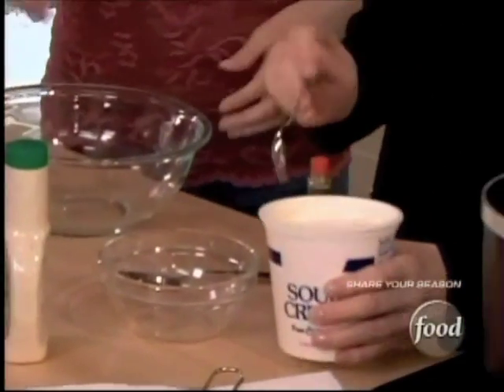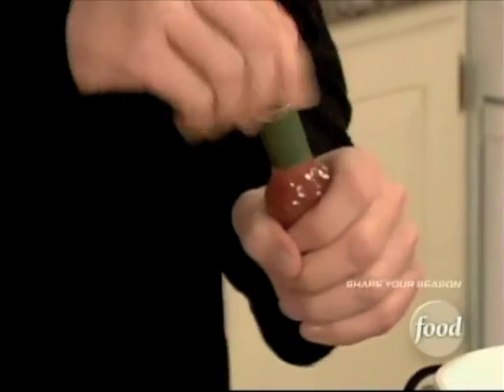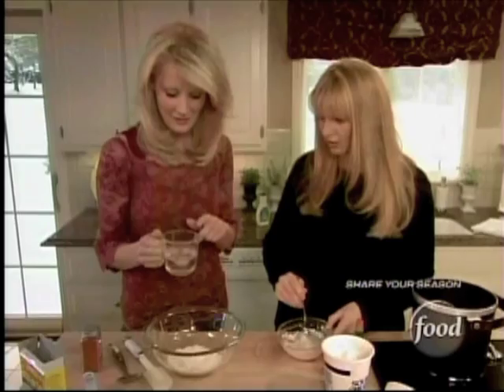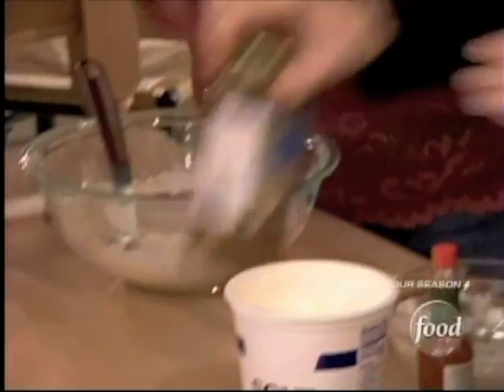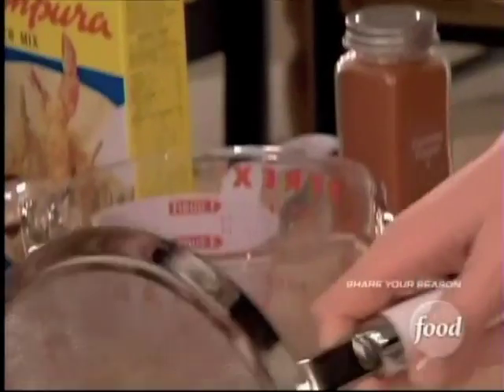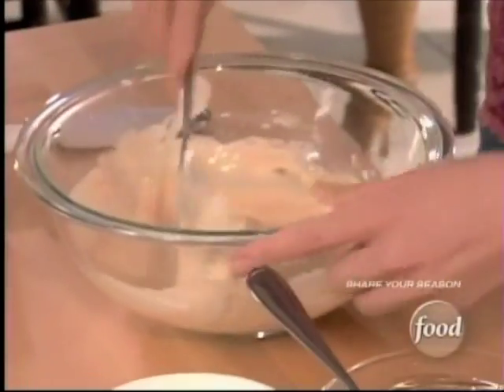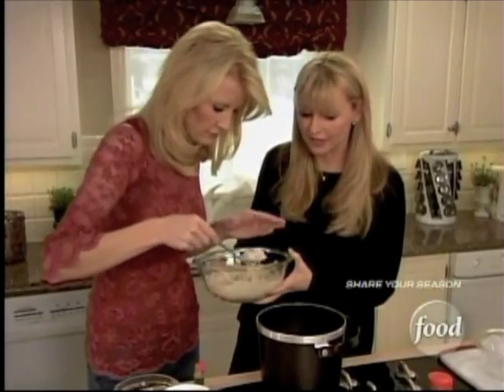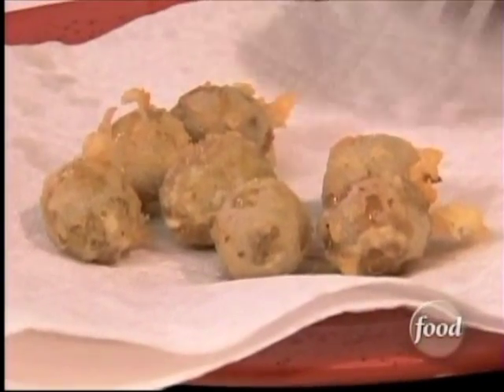Sandra Lee - Bleu Cheese Olive Poppers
Originally aired as part of the "Girls' Cocktail Party" episode (Episode SH0505H) on the Food Network, October 13th, 2007.

Ingredients
3/4 cup ice water
1 cup tempura batter mix (recommended: Hime)
1/4 teaspoon cayenne pepper

For dipping sauce:

3 tablespoons sour cream (recommended: Knudsen)
2 tablespoons ranch salad dressing (recommended: Hidden Valley)
1/2 teaspoon hot sauce (recommended: Tabasco)
16 large bleu cheese stuffed olives (recommended: Santa Barbara) - can substitute other large stuffed olives)

Directions
In a medium mixing bowl, whisk together ice water, tempura batter mix, and cayenne pepper just until large lumps disappear. Batter will be lumpy; set aside.

In a small bowl, combine sour cream, ranch dressing, and hot sauce; set aside.

Heat oil in saucepan to 375 degrees F.

Pat dry olives with paper towels. Dip olives into tempura batter, slightly shake off excess, and carefully slide into oil. Do not crowd the pan. Fry for 3 to 5 minutes, until golden. Remove with slotted spoon and drain on paper towels. Skim batter pieces from oil between batches.

Serve with dipping sauce.